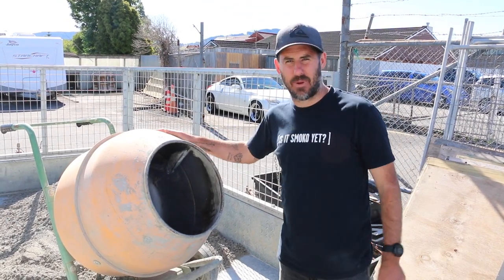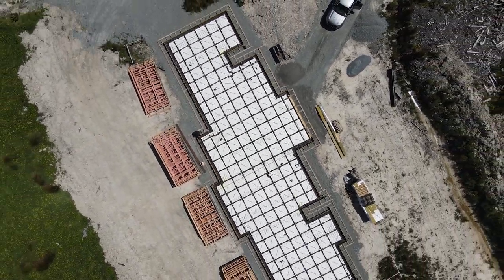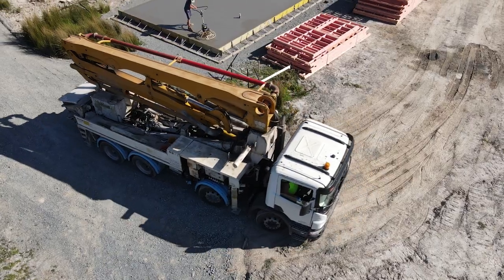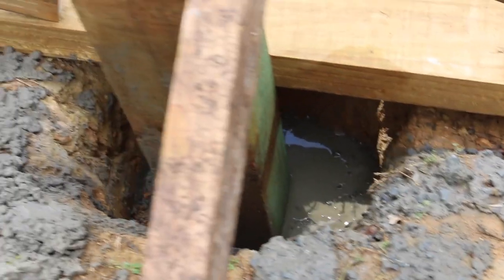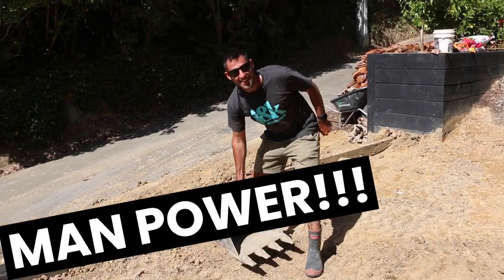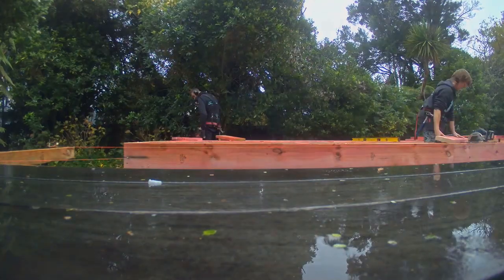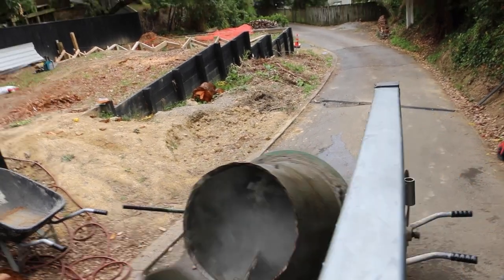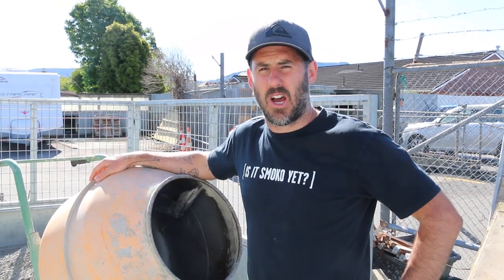Why Hire a Truck When You Can Mix Concrete Yourself?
In this video, we talk about the difference between concrete mixed by hand and concrete mixed by a concrete truck. When to use a truck and when not to, and how to save money!